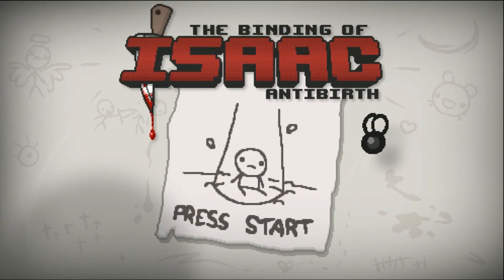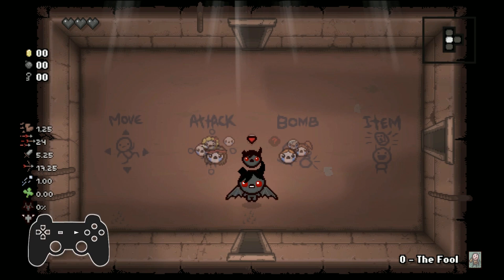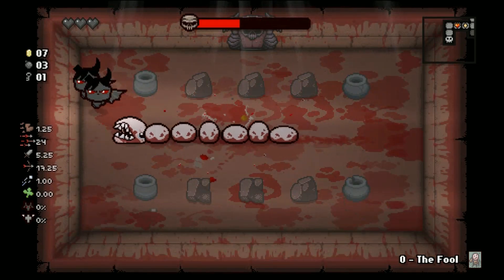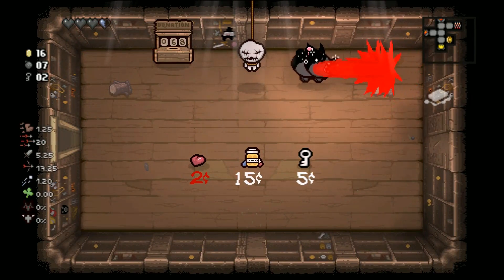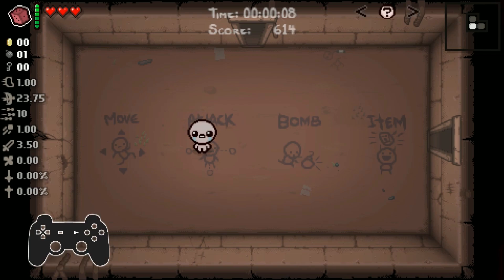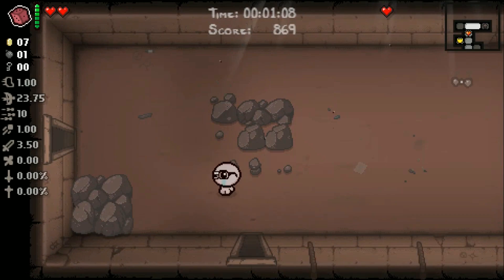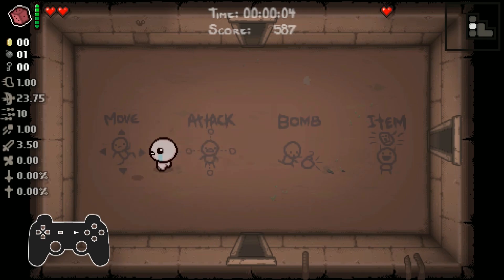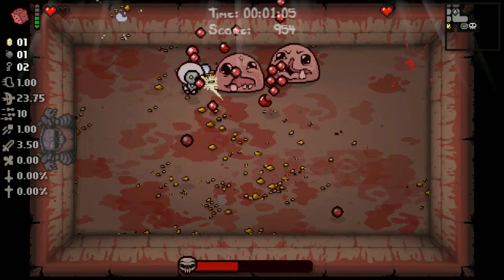AB+ & Antibirth: BREAKING CO OP WITH 1 PLAYER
ALSO: I don't encourage using this to unlock stuff, the only time I see myself using it is purely just "I wanna break the game" runs.
I hope everything is clear, If anything isn't PLEASE inform me in the comments!